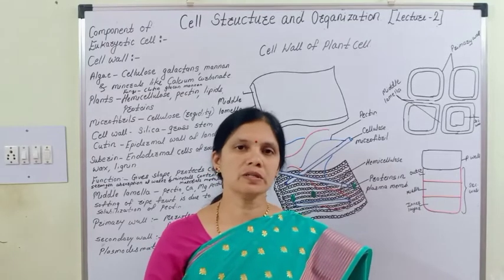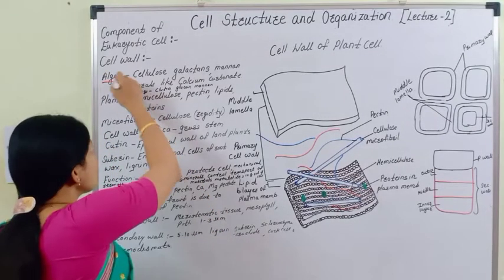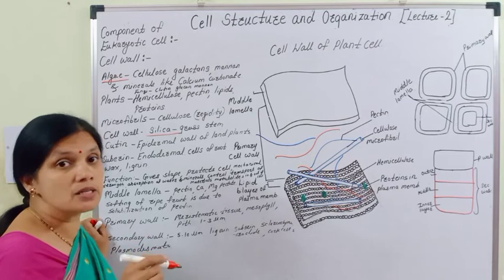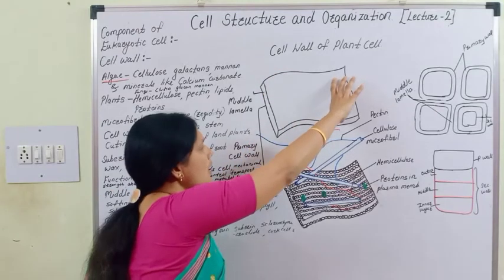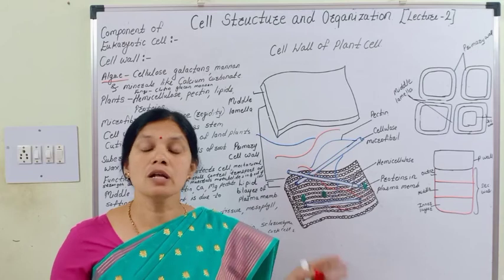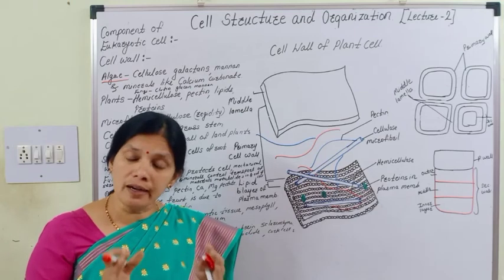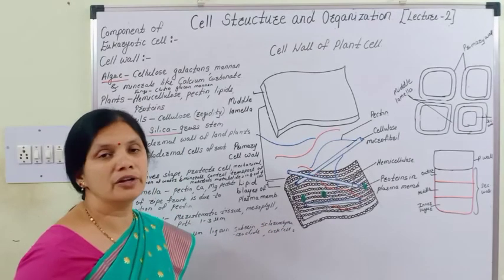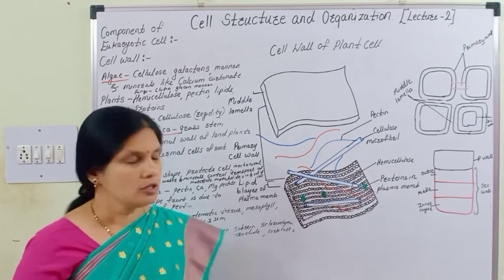Cell Structure and Organization, 11th Biology, Lect.2 , Dr. A. B. Patil, BIO CLICK.